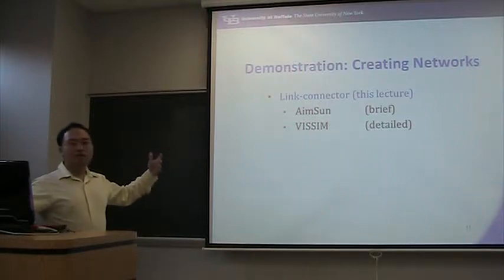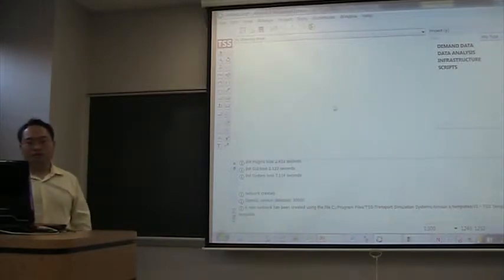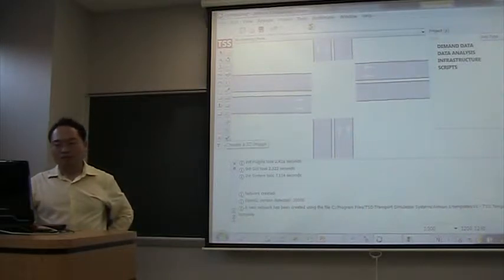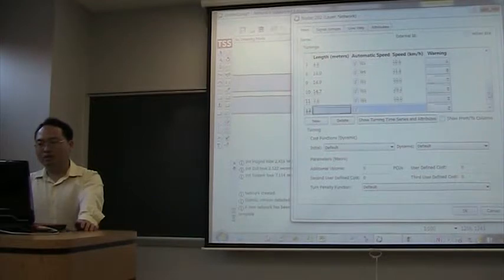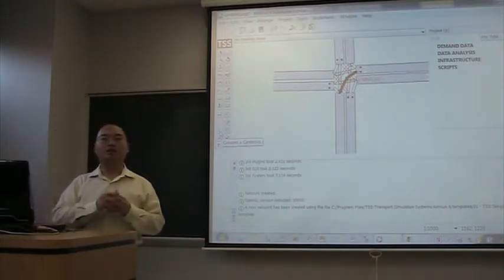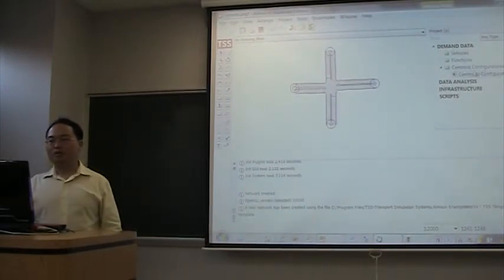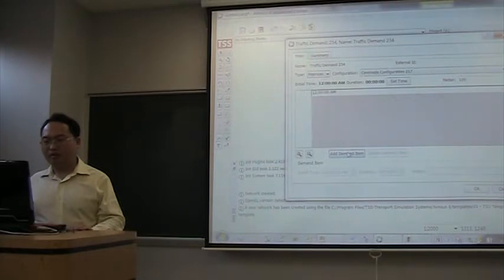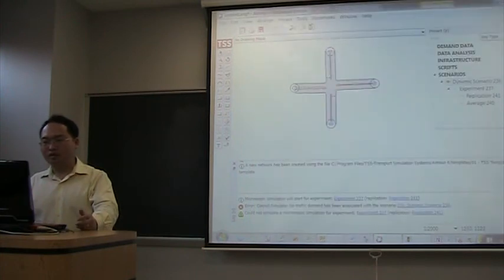(2/5) Lecture 6: Network 1 (Traffic Simulation Class by Shan Huang)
This is the sixth lecture of a graduate class in fall 2010 namely "Traffic Simulation" in the field of